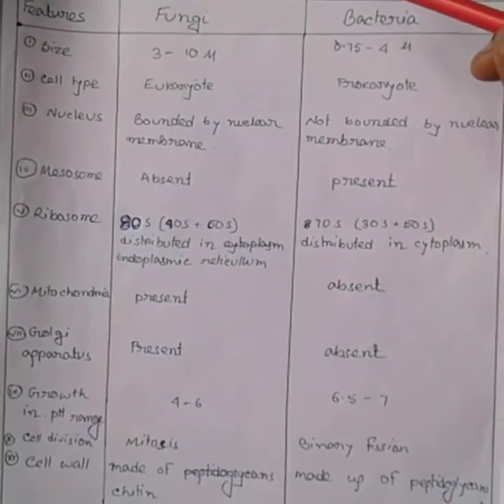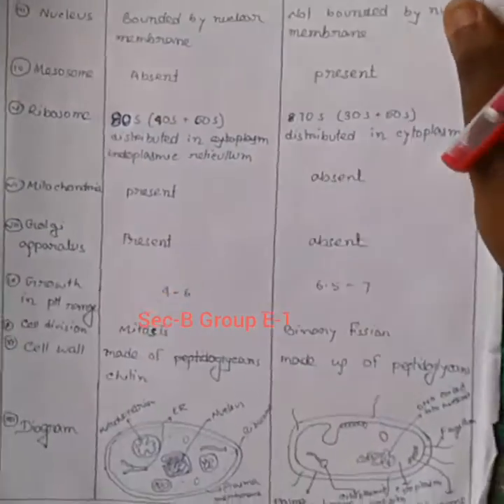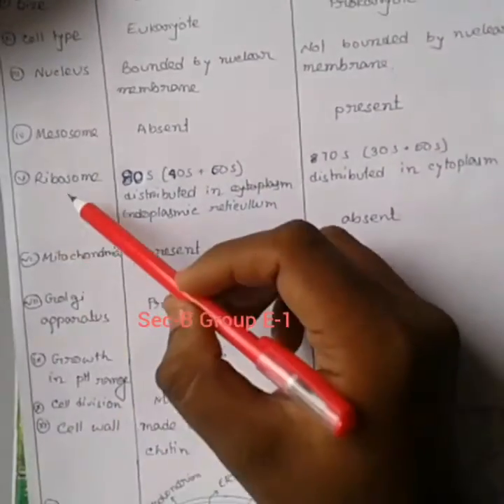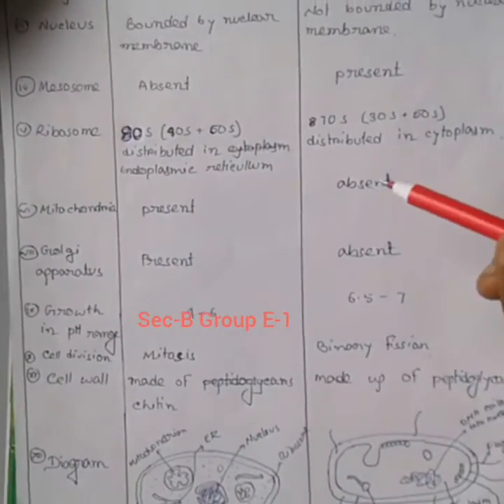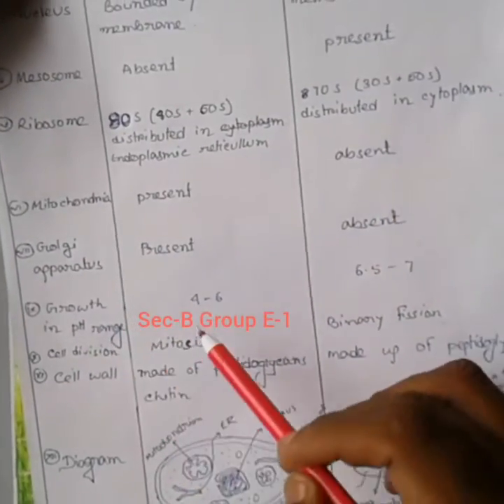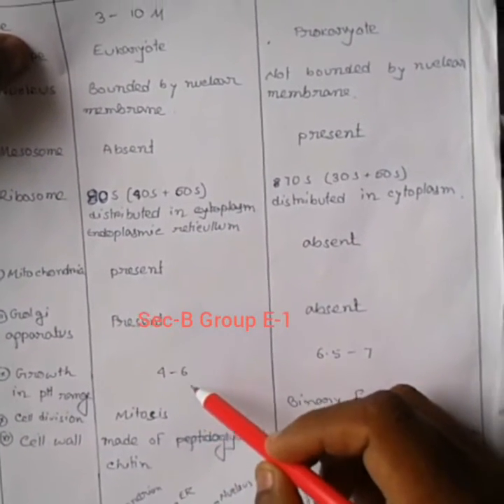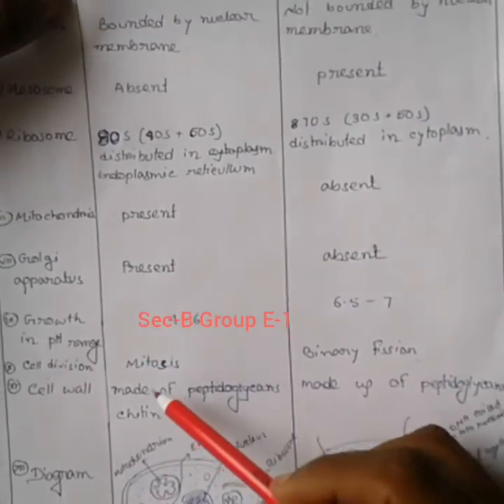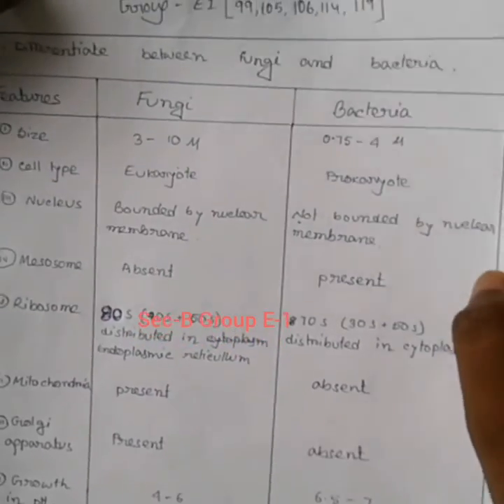Difference between fungi and bacteria.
This video describes the detail differences between fungi and bacteria... By Grp E-3